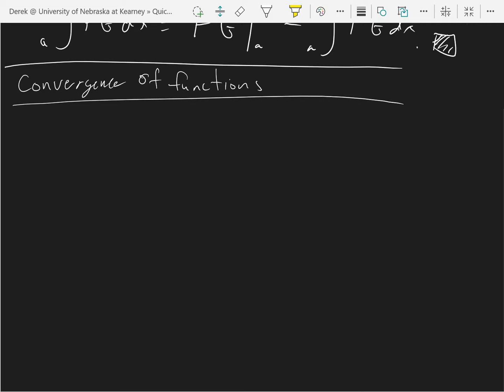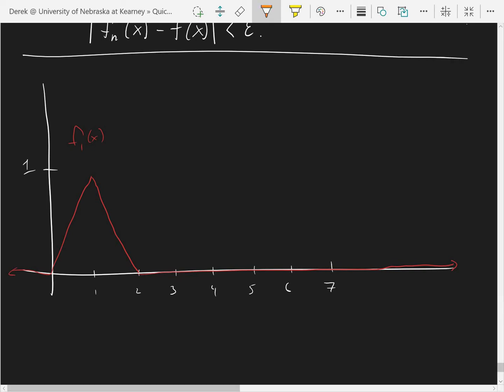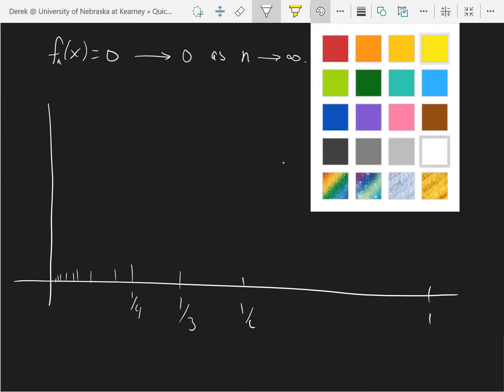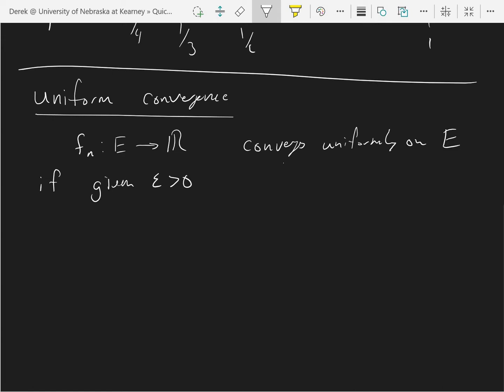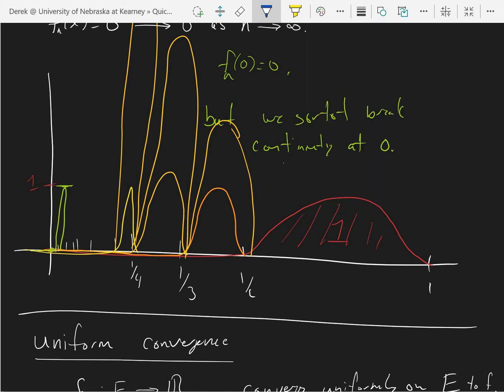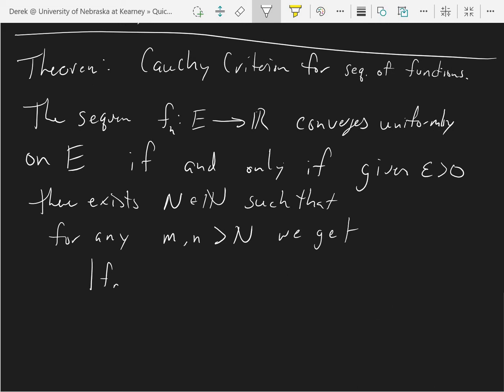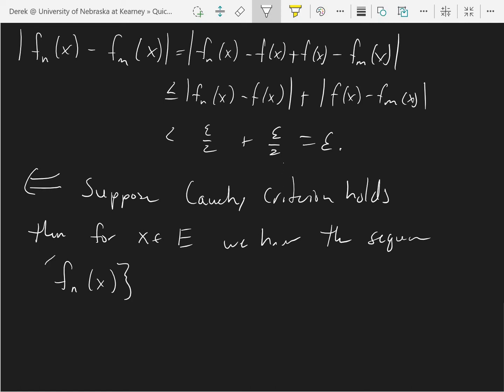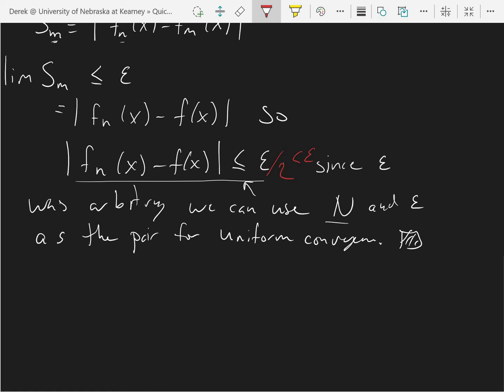Convergence of functions